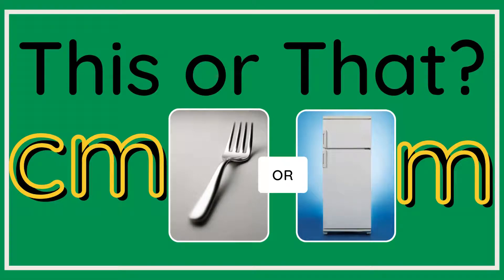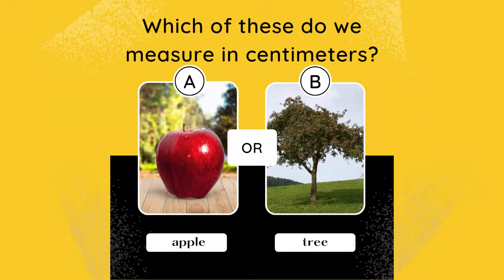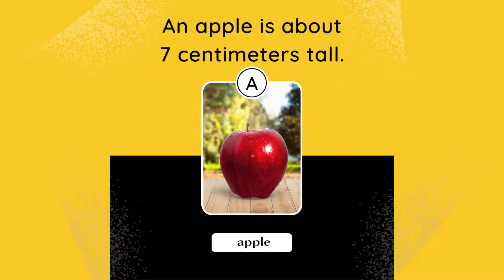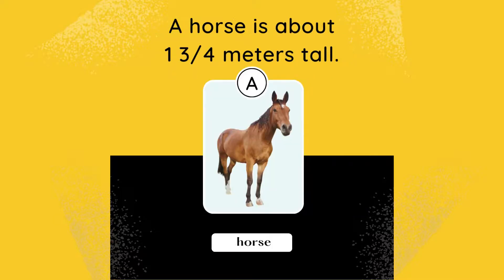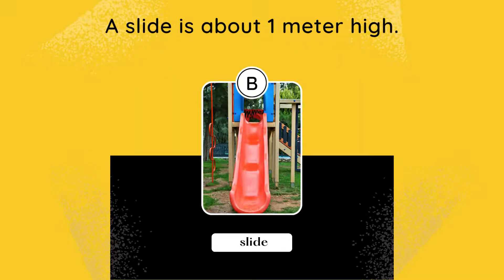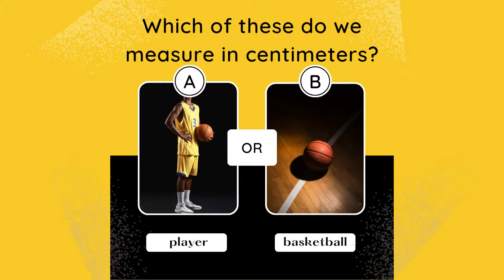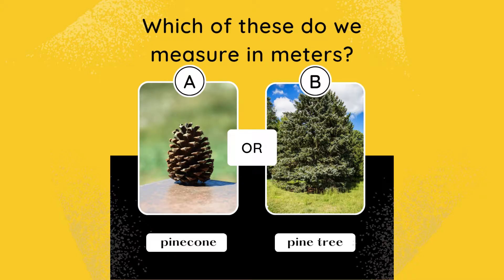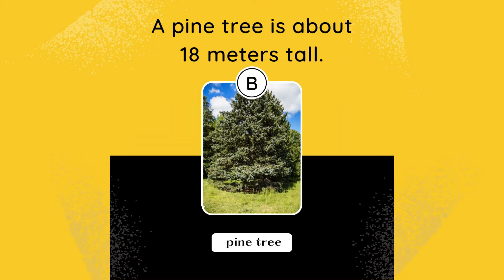Centimeters or Meters? Determine the Unit of Measure | Learn 3rd Grade Math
Help students choose appropriate metric units (cm vs m) with realâ€‘world examples. Great for Grade 3 measurement lessons, anchor charts, and exit tickets. Keywords: measurement units, metric system Grade 3.

📏 Centimeters vs. Meters | Measurement Quiz for Kids 📐
How do you know when to use centimeters or meters? This fun and interactive math quiz helps elementary students learn to choose the right unit of measurement for different objects in real life!

In this kid-friendly quiz, learners will decide which unit of length—centimeters or meters—is best for measuring:

🍎 An apple (about 7 cm)
🏀 A basketball’s circumference (about 75 cm)
🛝 A playground slide (about 1 meter)
🐴 A horse (about 1.75 meters)
🌲 A pine tree (up to 18 meters)

Each example is easy to visualize and designed to build confidence with metric measurement.

🧠 Learning Goals:

Understand the difference between centimeters and meters

Estimate the length of everyday objects

Apply real-world math reasoning

Reinforce measurement vocabulary

👩‍🏫 Use This Video In Your Classroom or Homeschool:
✅ Display during a measurement unit
✅ Use for guided math practice or exit tickets
✅ Pair with rulers, measuring tapes, or task cards
✅ Great for interactive whiteboards or tablets

📌 Share with teachers, parents, and anyone helping kids master math skills.

TpT Store

👉 Need ready-to-teach, standards-aligned resources? Visit my TpT store for classroom-tested lessons that save you time and keep students engaged:

Newsletter

👉 Want teaching tips, fresh ideas, and exclusive resources delivered right to you? Sign up for my free newsletter today:

Etsy Store

👉 Looking for printable workbooks and educational tools for home or classroom? Shop my Etsy store for resources kids love to use: